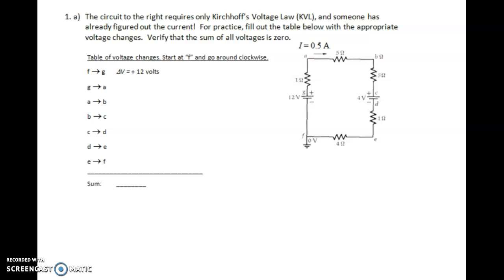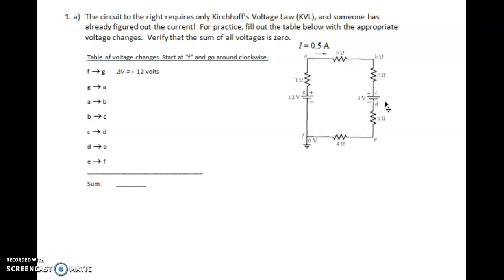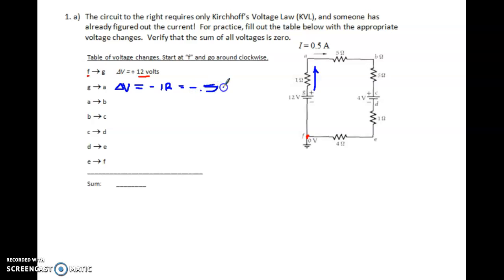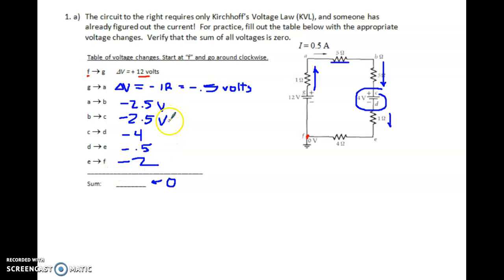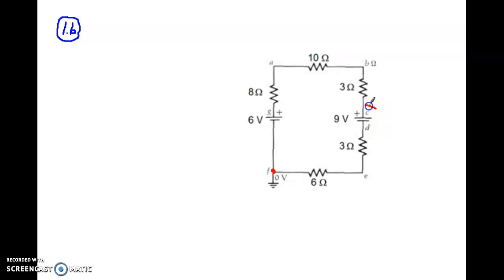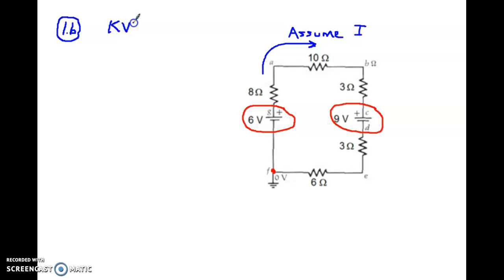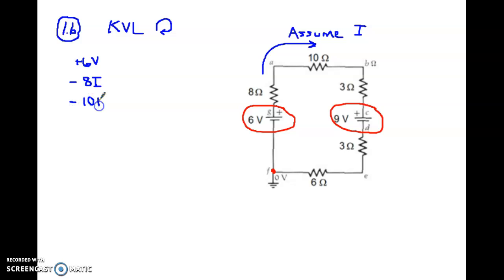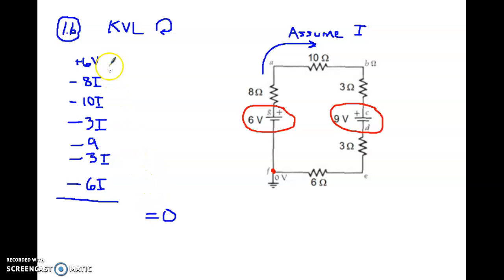Class 24 - Practice with Kirchhoff's Laws - #1